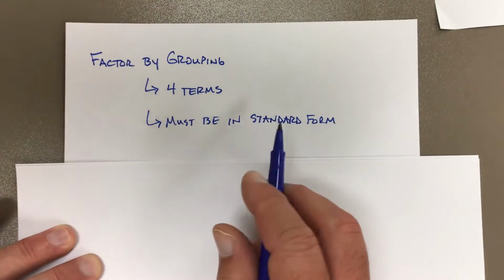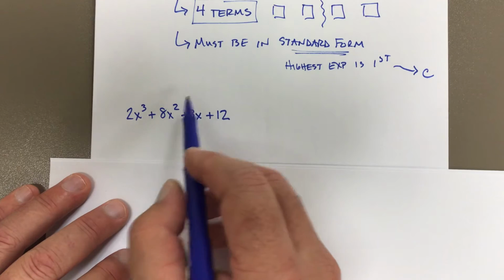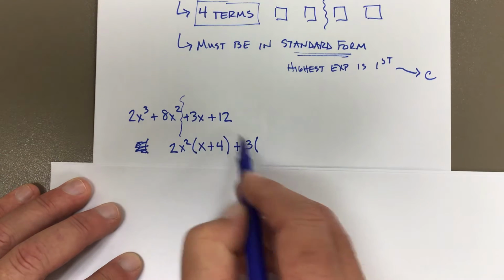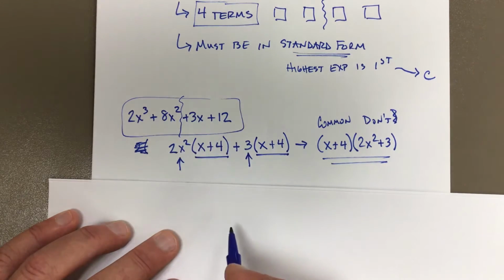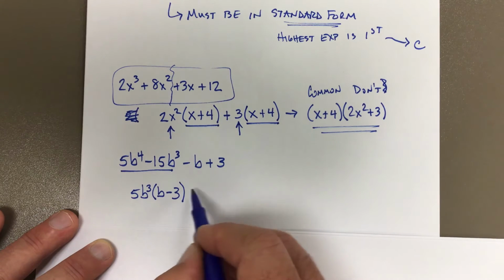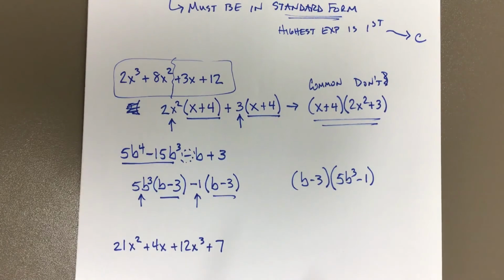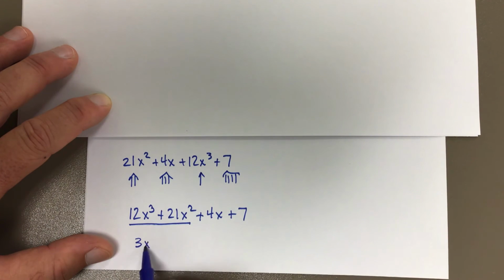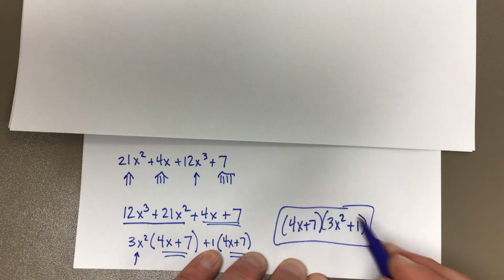Factor by Grouping